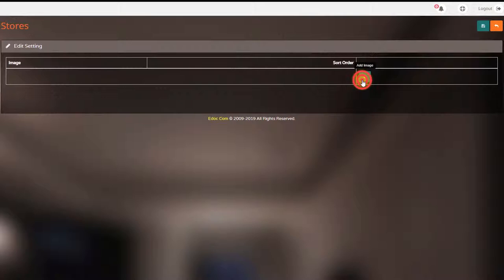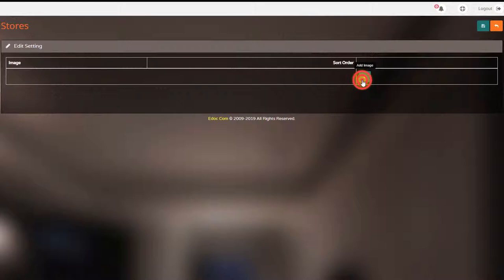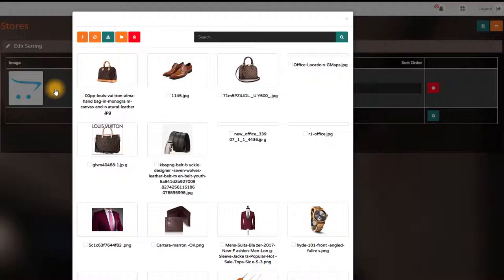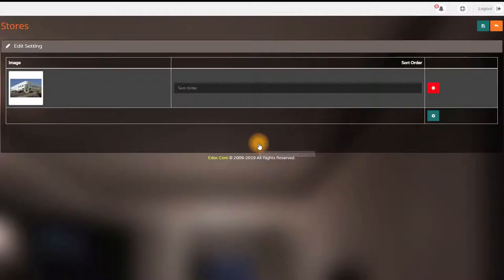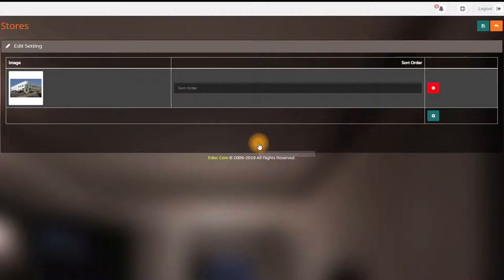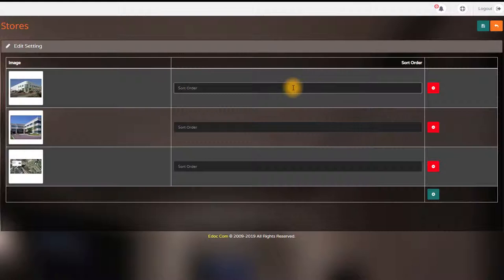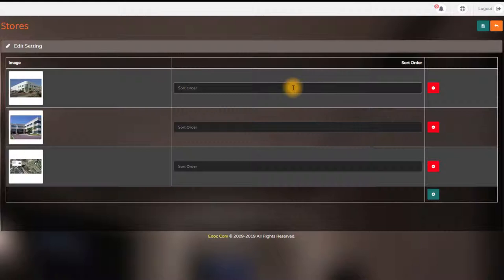How to Setup Company Photo in Store Details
How to Setup Company Photo in Store Details for Seller in Crazyweb.my